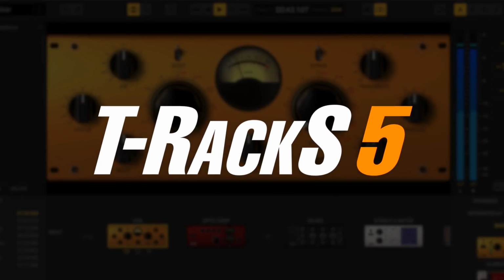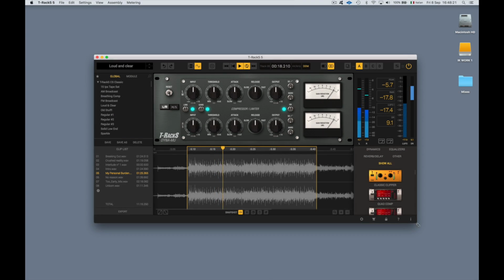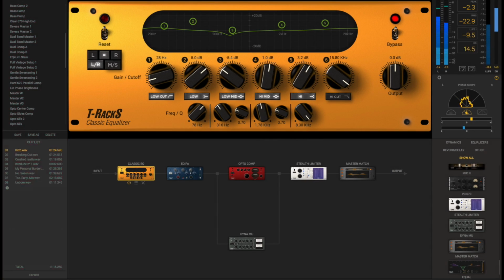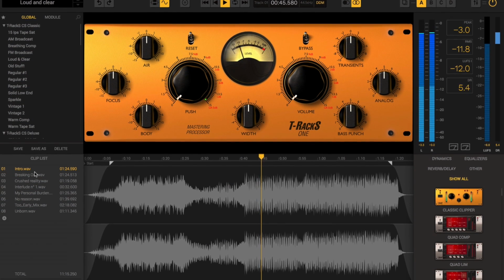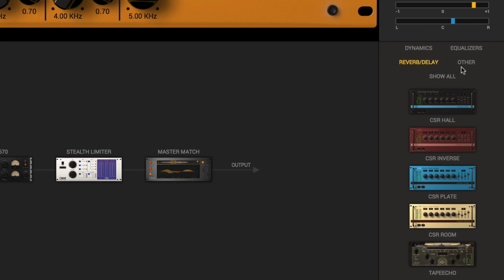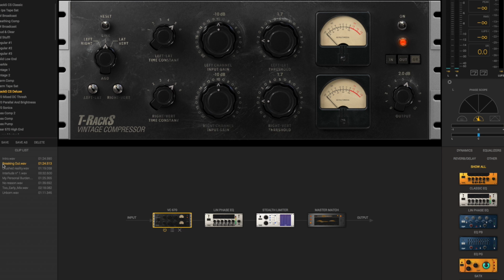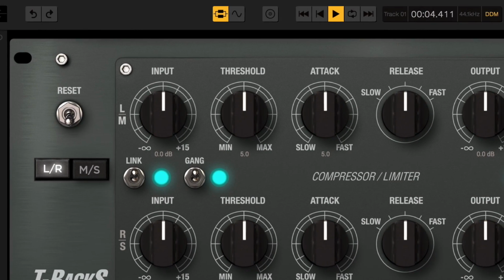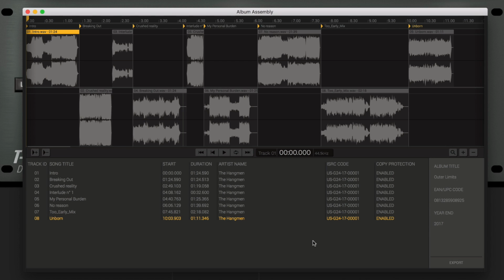T-RackS 5 - Walkthrough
The most powerful mix and master modular system — remastered

Check out the powerful T-RackS 5 mixing and mastering workstation in this walkthrough.  T-RackS 5 has evolved into the most powerful mix and master modular system ever, offering maximum processing versatility, an improved audio engine, 4 new processors for a total of 38 high-quality modules on a flexible 16 processor series/parallel chain, a comprehensive broadcast ready professional metering tool section, a new completely redesigned, smart single-window GUI as well as an album assembly section with multi-format exporting function.

T-RackS 5 boasts more versatility and firepower than any of its competitors and gives you everything you need to professionally treat and finalize your audio from raw mixes to a perfect finished product ready for uploading to the leading digital delivery and streaming services or for CD printing.